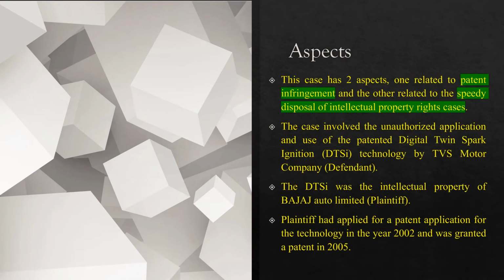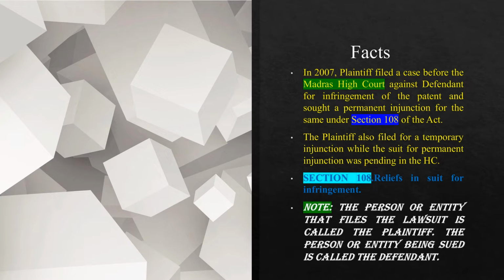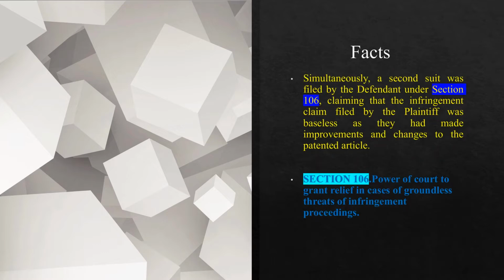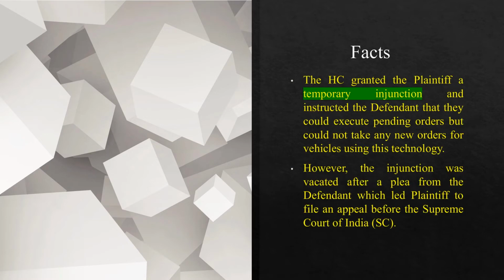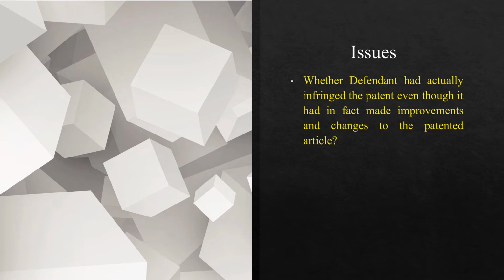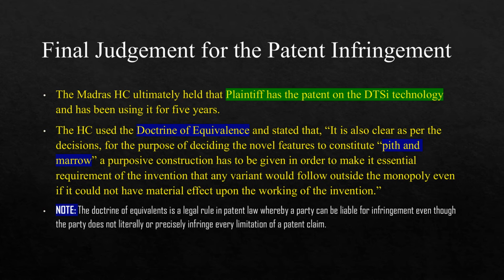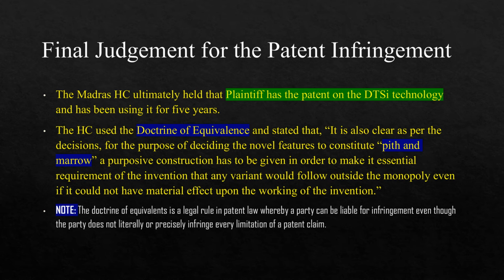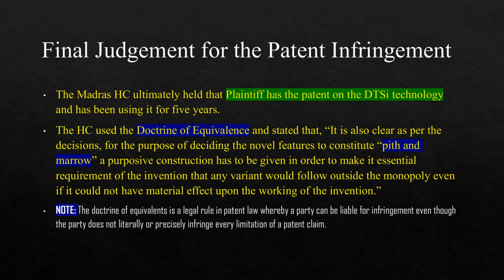Lecture - 116 (Case Study - 1)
A case study is a detailed study of a specific subject, such as a person, group, place, event, organization, or phenomenon. Case studies are commonly used in social, educational, clinical, and business research. Here, we focus more on the aspects, facts, issues, decisions taken etc. when 2 parties are opposing each other on some conflicts in the world of patents. The present case is “BAJAJ Auto Limited Vs. TVS Motor Company Limited JT 2009 (12) SC 103”. Hope it helps.